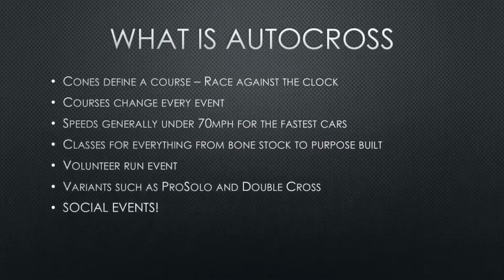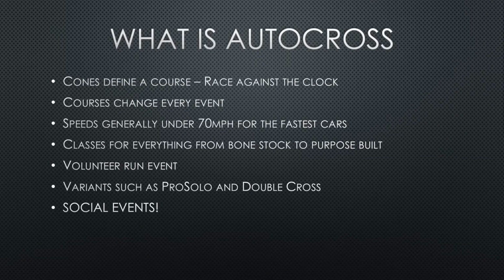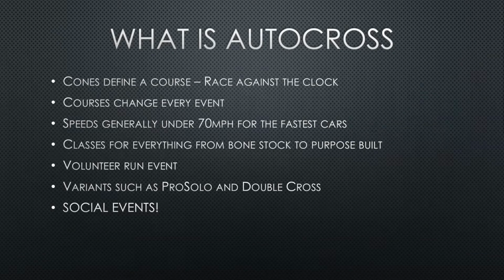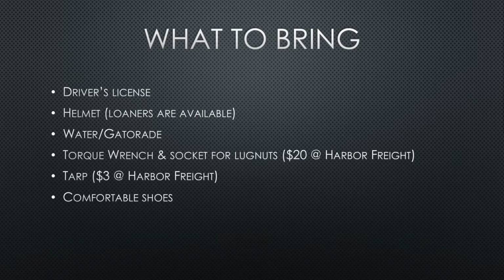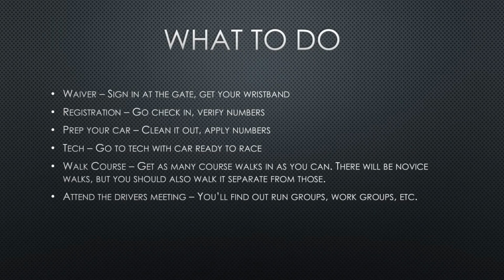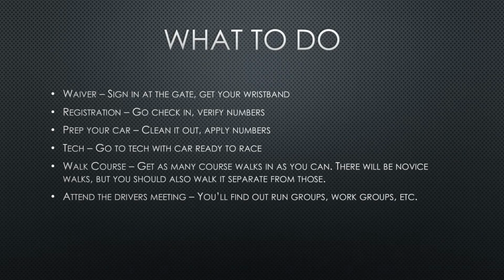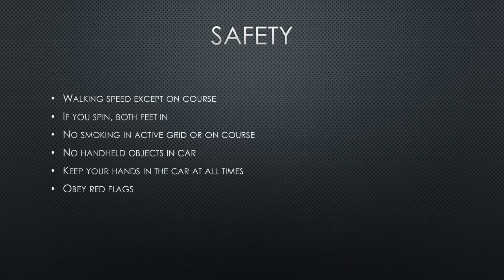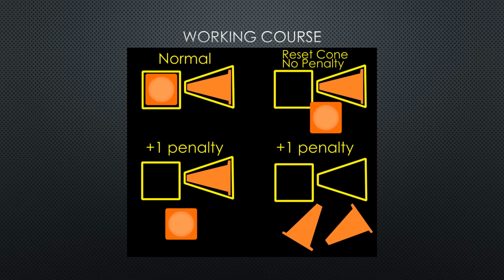Autocross Novice School Part 1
Part 1 of our Autocross Novice School.  This will cover the absolute basics of what to expect at an event such as working course.